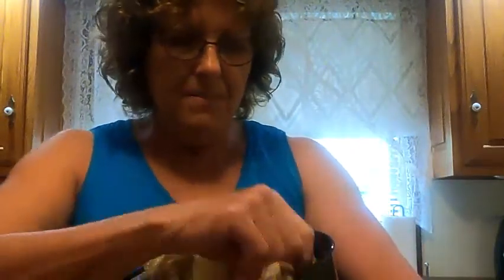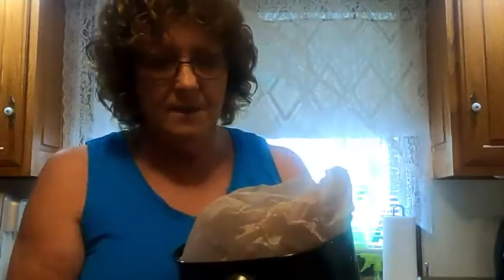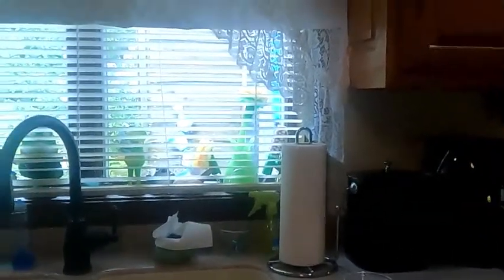Fruit flies and compost pail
This past week with the fall harvest we have had a lot of gnats/ fruit flies. They are everywhere!  This is how I get rid of them. Also how to store compost neatly in the house before you take it to the compost bin.

Kathy Jarvis
321 North Chestnut Street
Unit 594